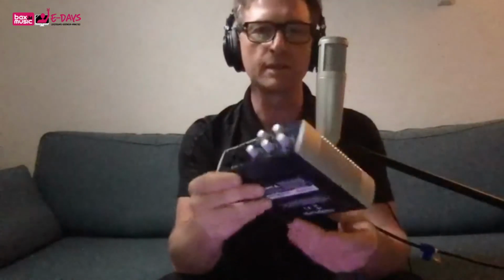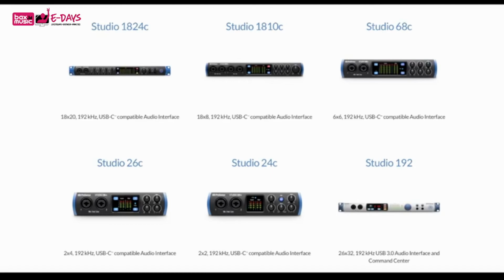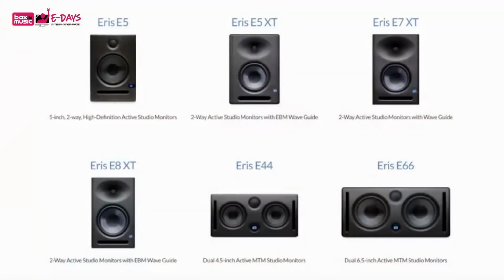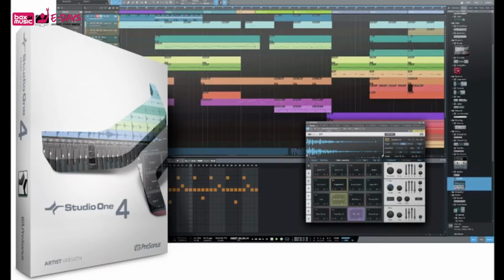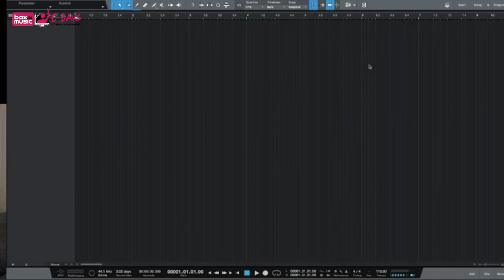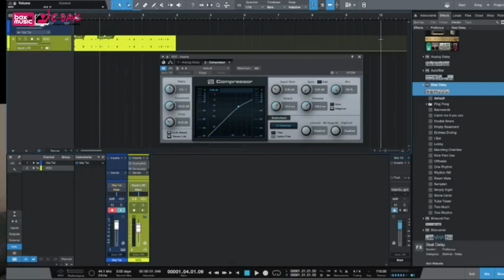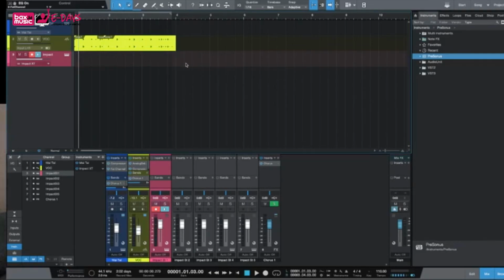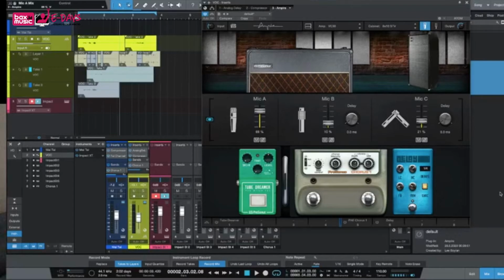How to set up a home studio with Presonus | Bax Music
Tijdens deze engelstalige livestream laat Lee Boylan van Presonus je zien hoe je je thuisstudio kunt opzetten met behulp van de verschillende producten van Presonus.
WINACTIE: Tijdens deze livestream mogen we een Presonus Studio One 4 Professional download weggeven!